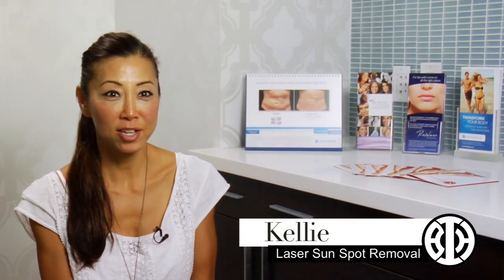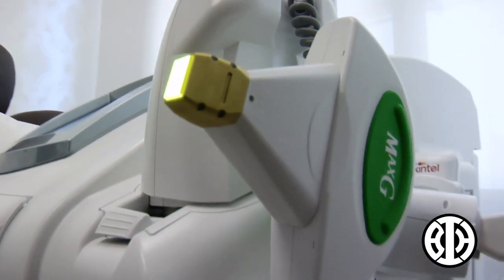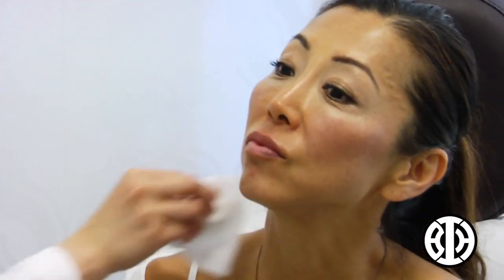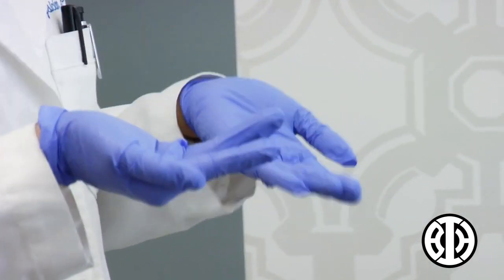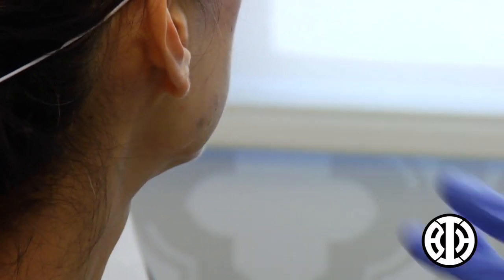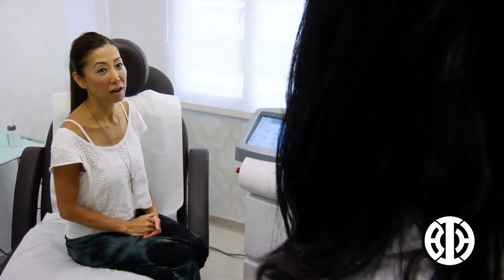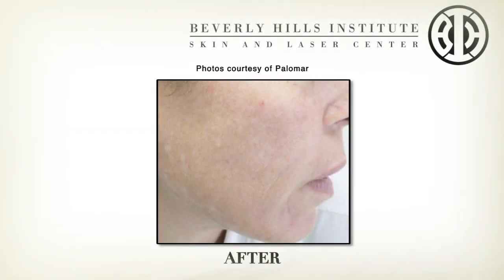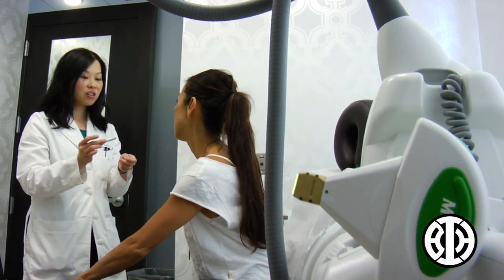Photofacial laser to treat sunspots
Sunspots are the result of sun exposure, age, and genetics.  The photofacial laser can help reduce the brown pigmented spots on our skin.  Depending on the amount of sun damage, you may need one treatment or multiple treatments. The results are considered temporary and repeated sun exposure can cause treated spots to come back.